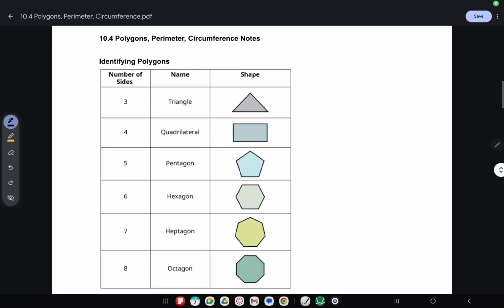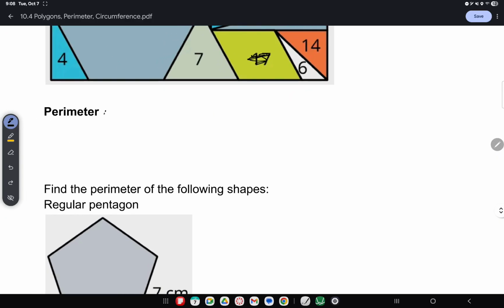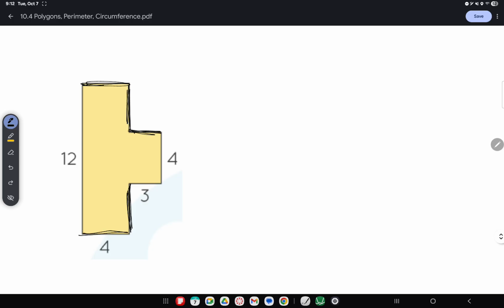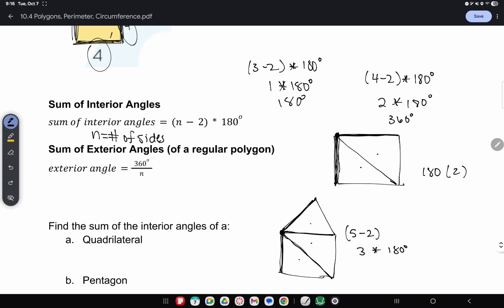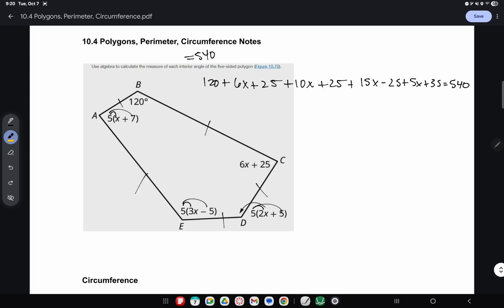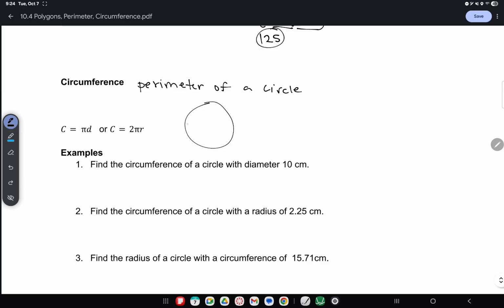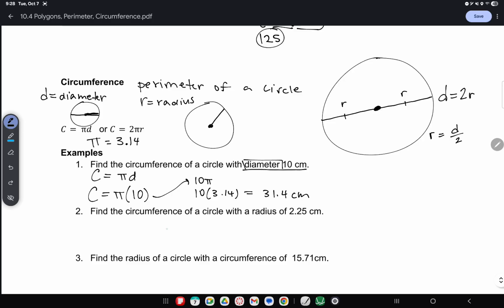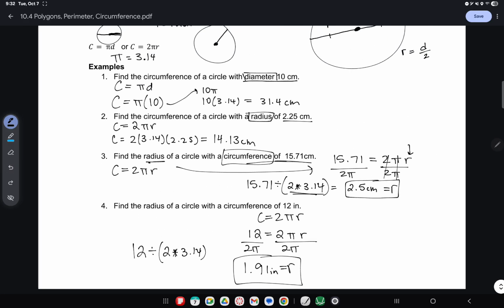MAT 110 Math Measurement & Literacy: 10.4 Polygons, Perimeter, and Circumference